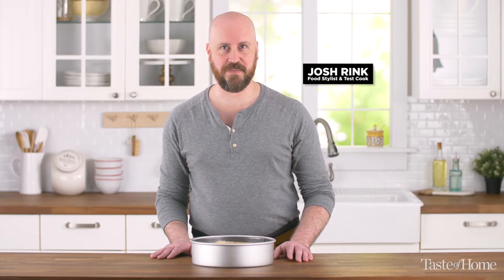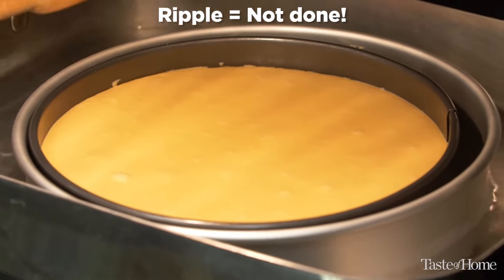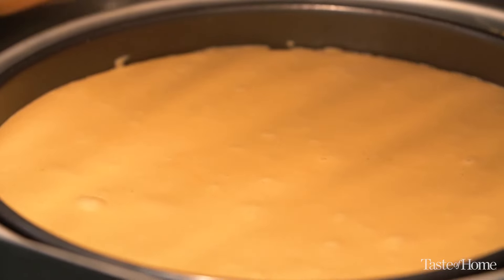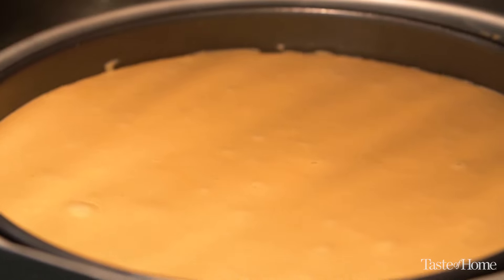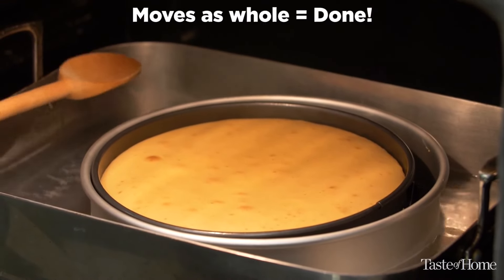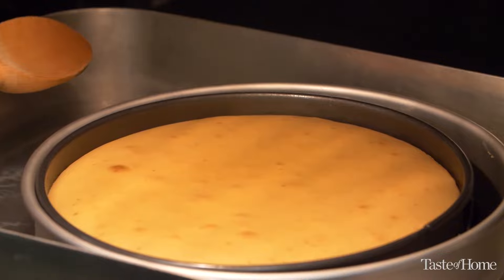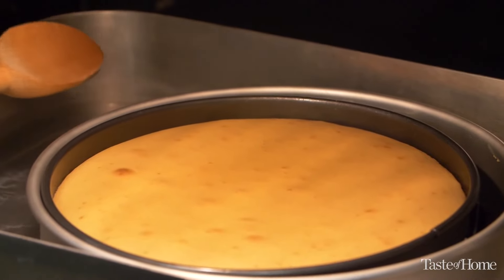How to Tell When a Cheesecake is Finished Baking: The Wobble Test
When it comes to baking a cheesecake, it can be difficult to know when it’s done cooking. You don’t want to ruin a perfectly smooth top, but you also don’t want to serve an unset cheesecake. Rather than winging it, Josh Rink, Taste of Home Culinary Producer, is here to show you how to know when cheesecake is done with a simple wobble test. Use this method with all your baked cheesecakes for a perfectly cooked dessert every time!

Find more information on how to tell if cheesecake is done